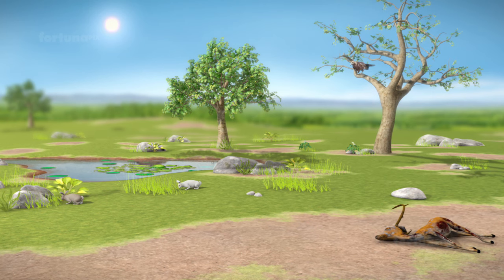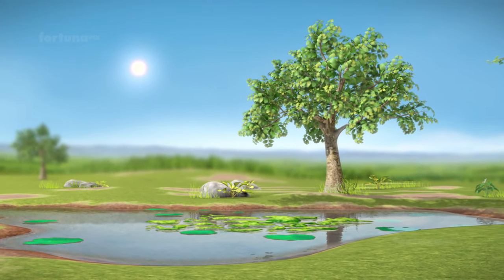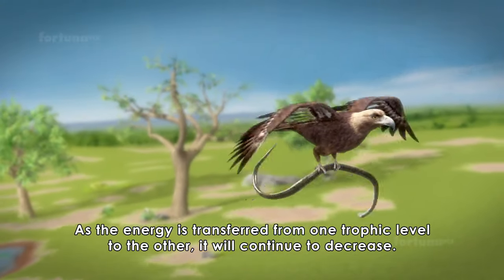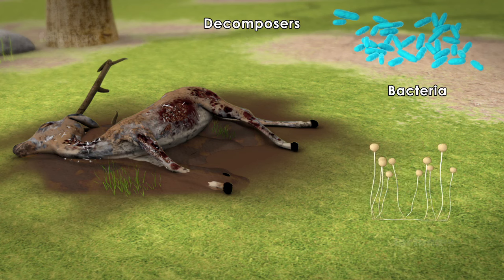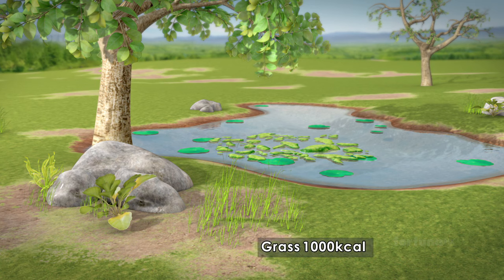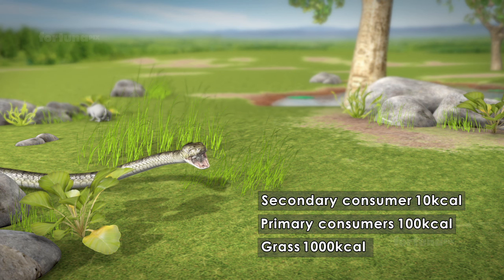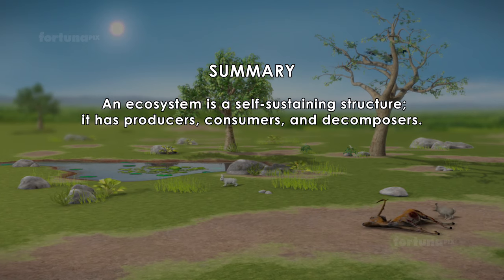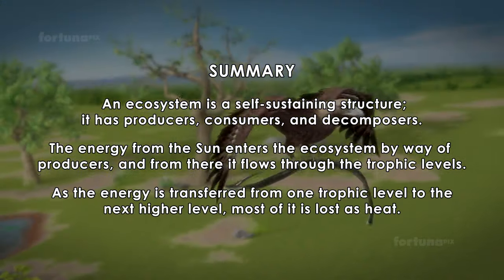Energy Flow within an Ecosystem